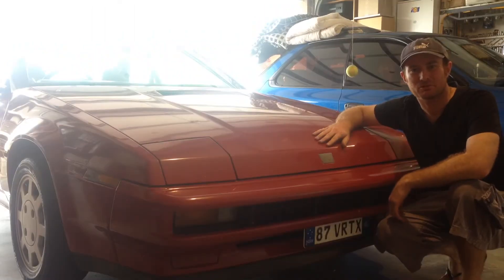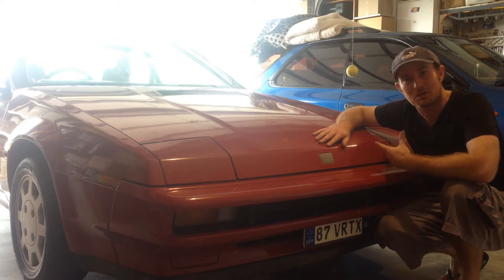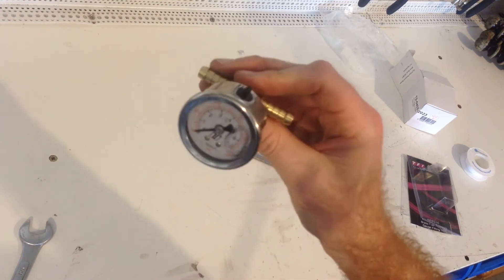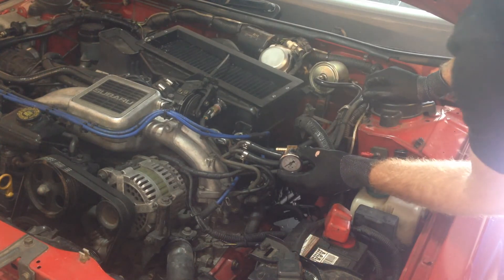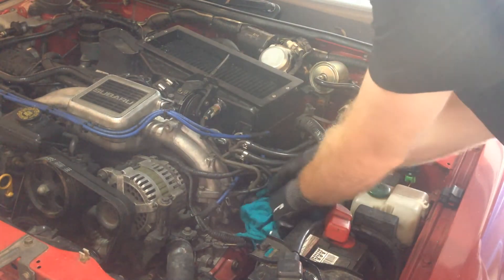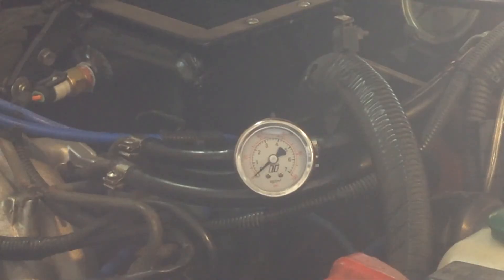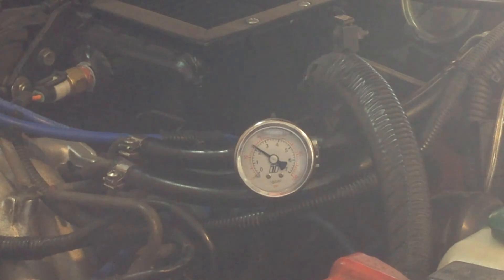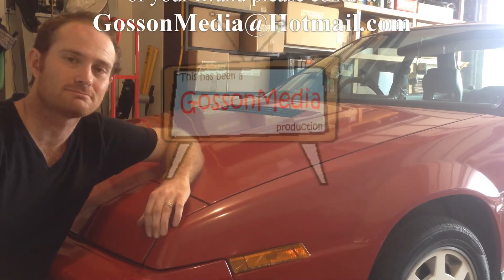Fitting an Inline EFI Fuel Pressure Gauge to check & monitor Rail Pressure - EA82T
In this episode we fit an Inline Fuel Pressure Gauge to a Subaru Vortex

Vehicle : 1987 Subaru Vortex XT 4WD Turbo
Engine : EA82T
In-line Fitting : BFP516
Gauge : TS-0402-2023